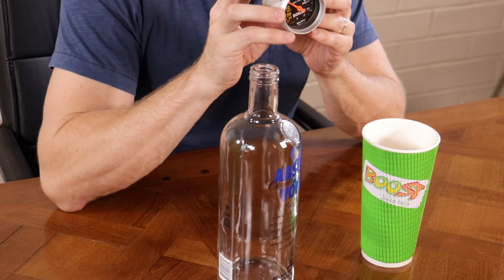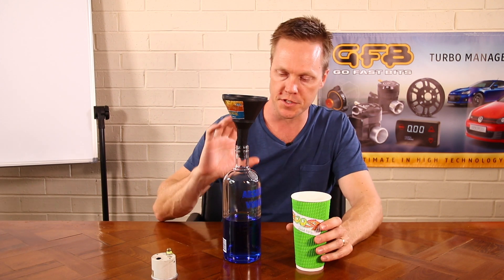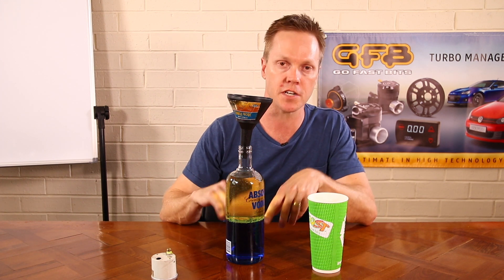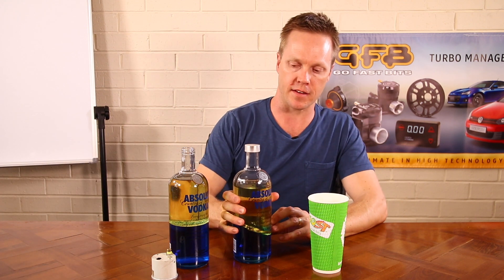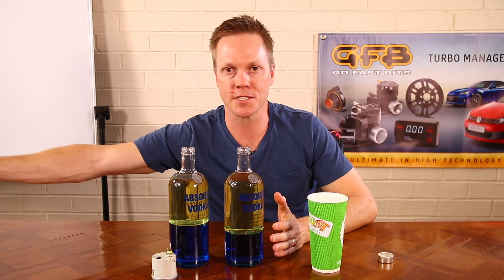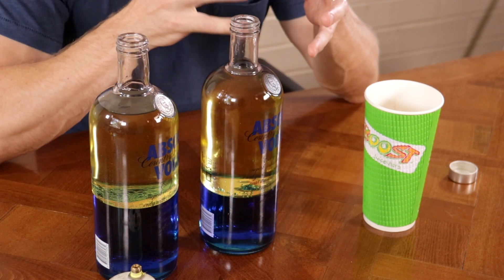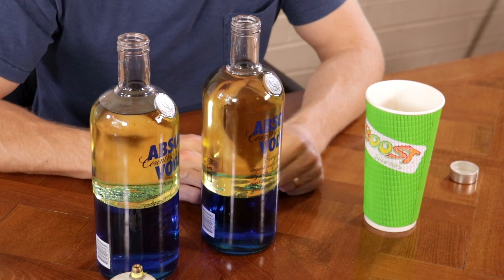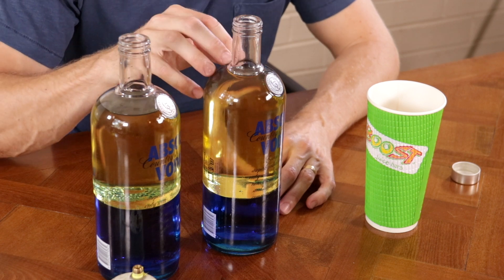Boost Pressure Explained [GO FAST BRETT]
Ever wanted an easy explanation of how boost pressure works? Well here it is!